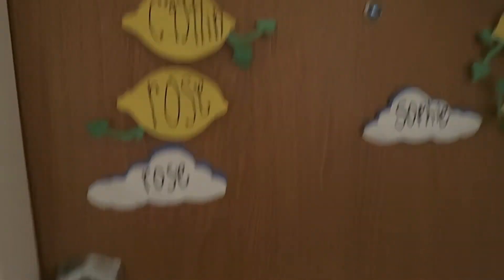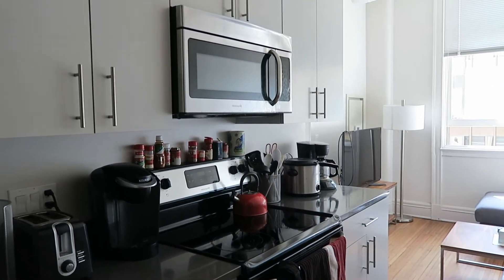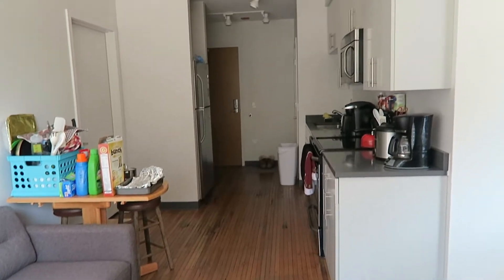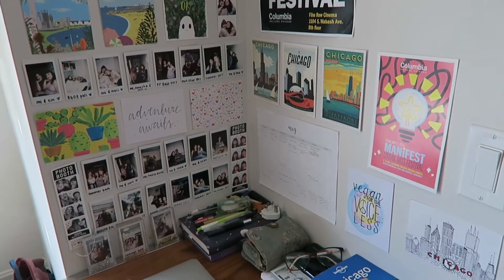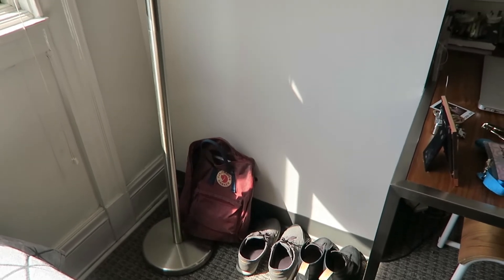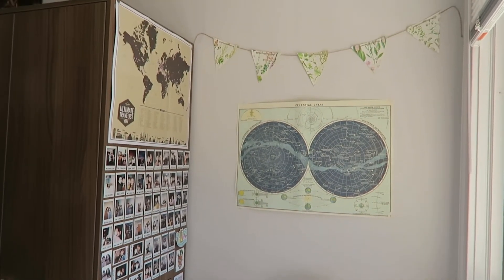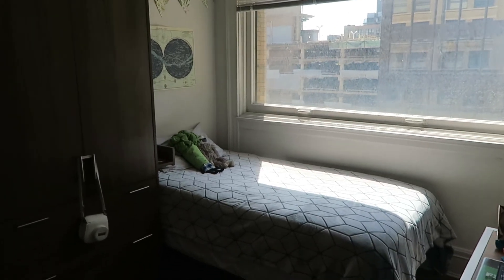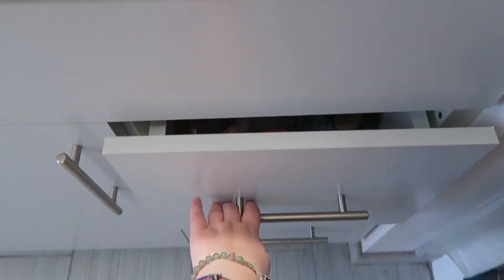UNIVERSITY ROOM TOUR || STUDY ABROAD - COLUMBIA COLLEGE CHICAGO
A tour of my dorm in Columbia College Chicago where I did a study abroad for a semester this year! If you have any questions about study abroad or Columbia College please leave them below so I can answer them in a video!! Hope you enjoy! - Sophie :)

WHY VEGAN?